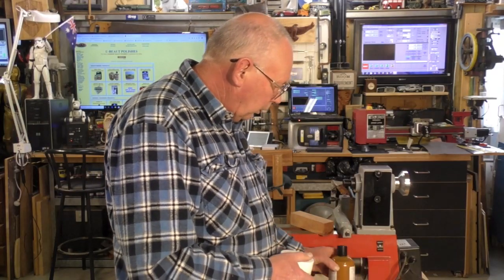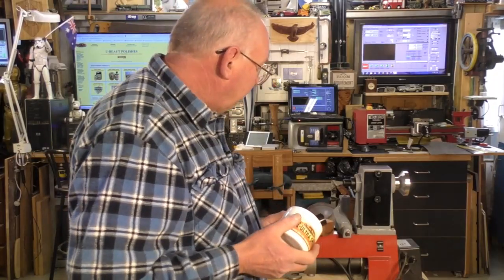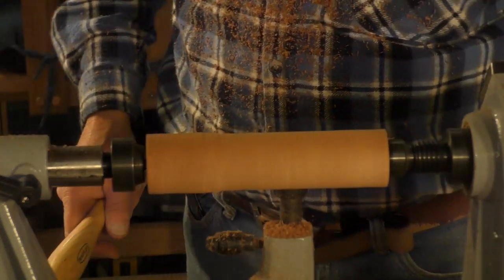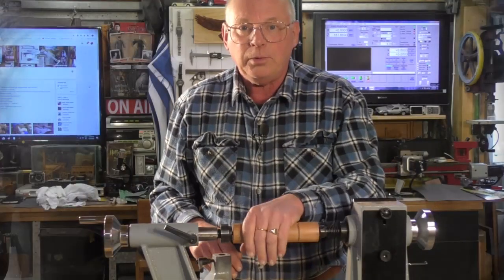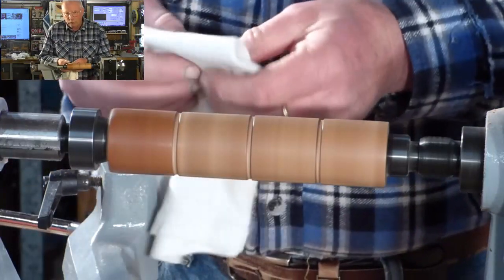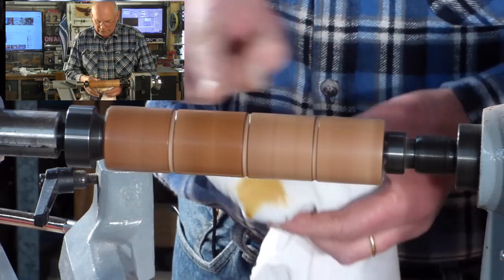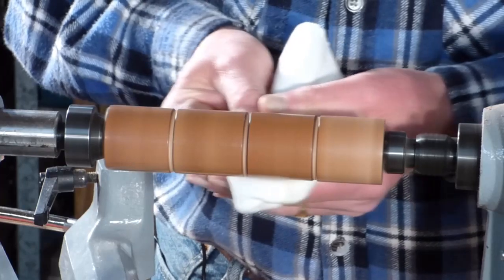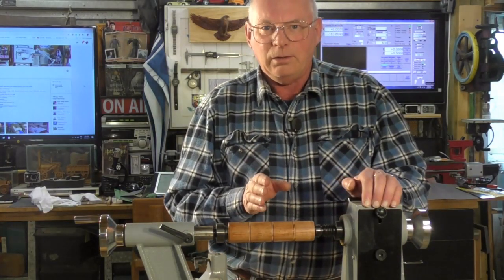The best wood-turning secret wood finish and how to apply it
357 Australian Inventor Roger Clyde Webb demonstrates high gloss friction wood finishing for woodturning

Myrtle                    USD$47
Blackwood            USD$45
Oak                       USD$45
+ shipping
Pen ordering